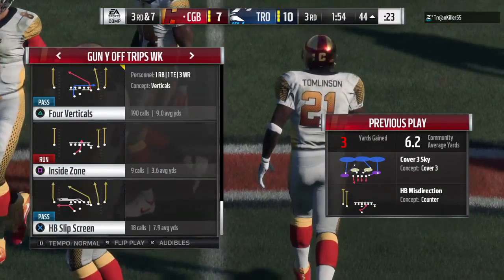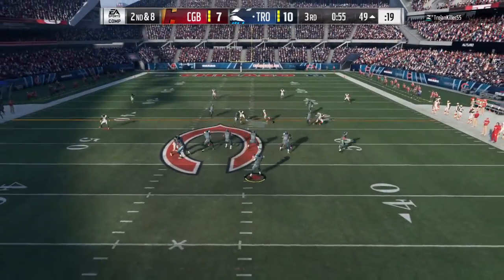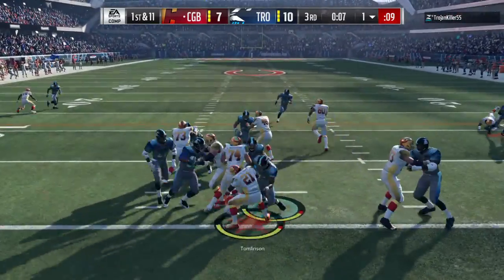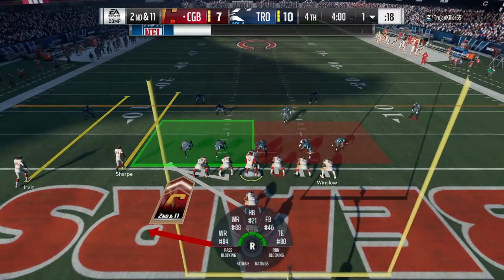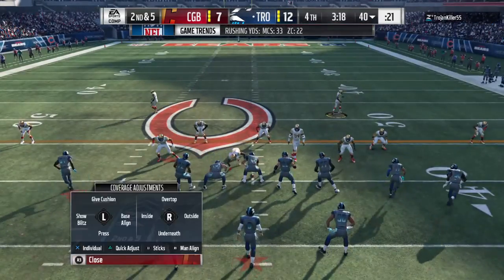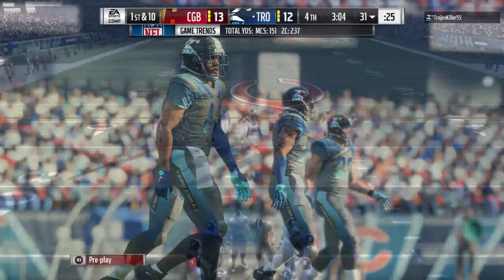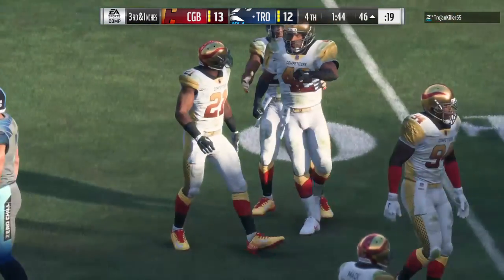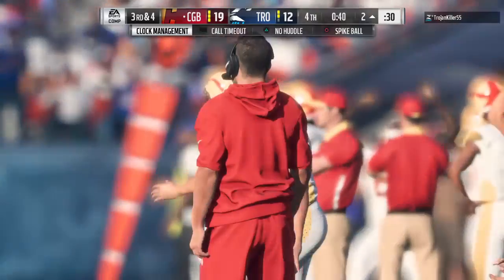Madden NFL 18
Great Game